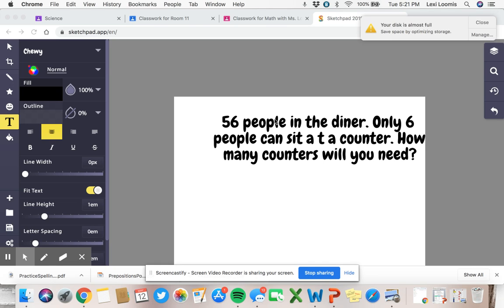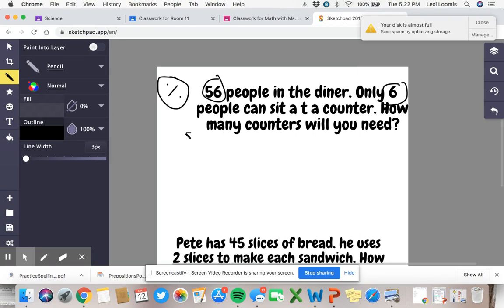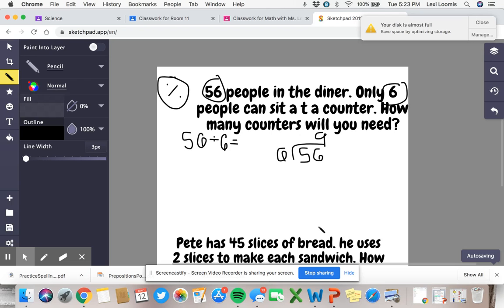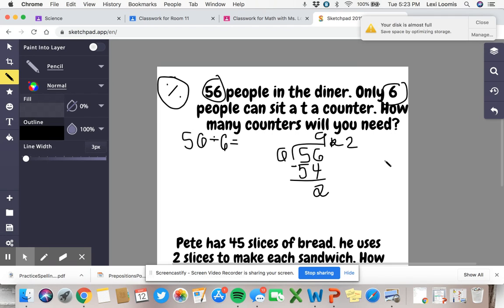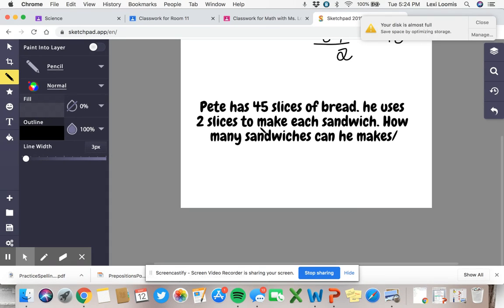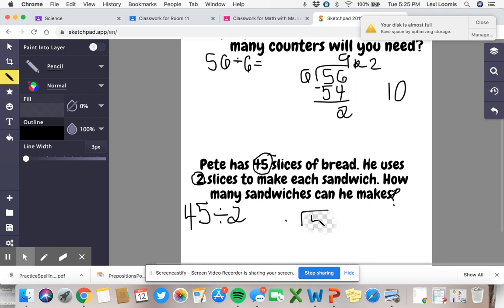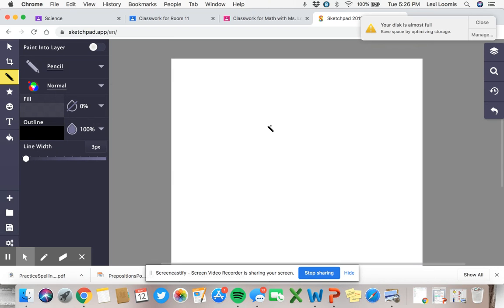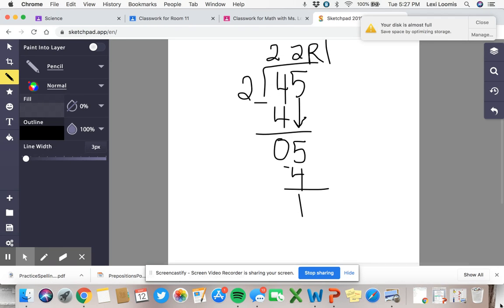Division Word Problems